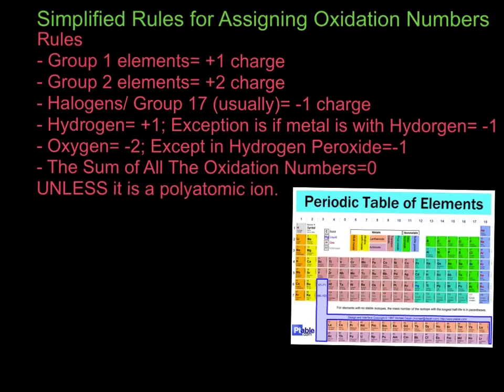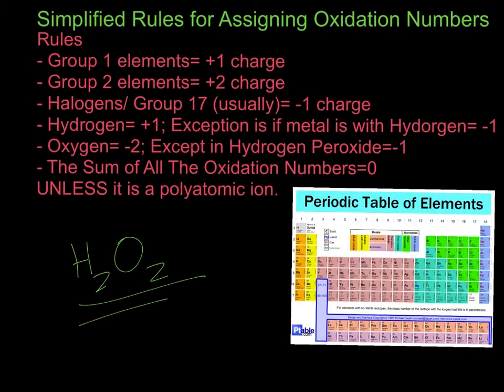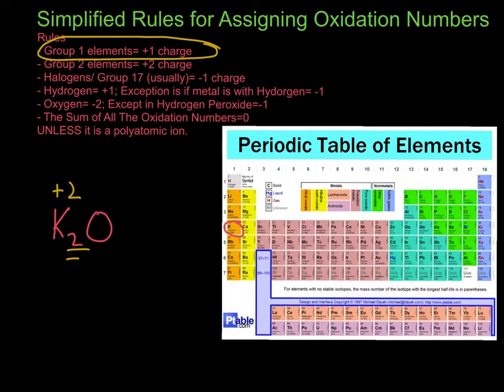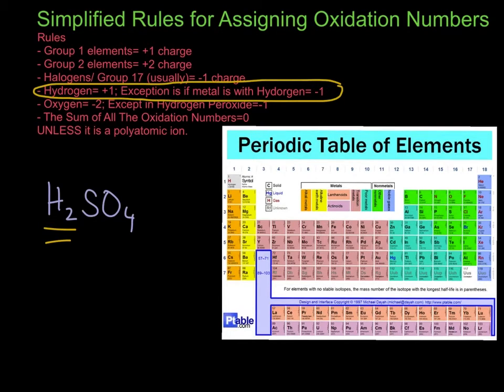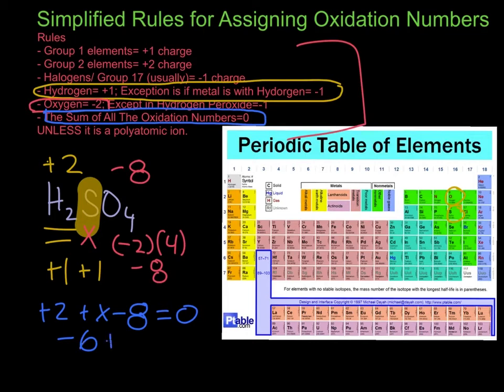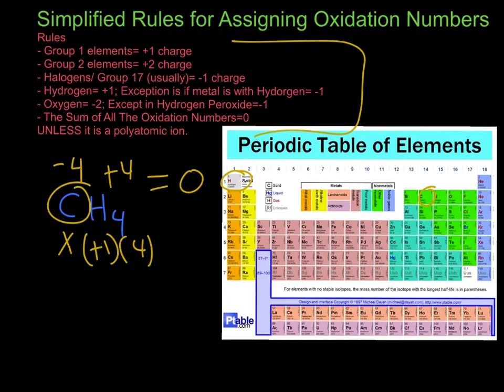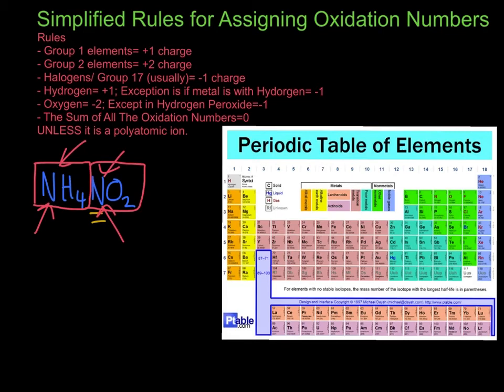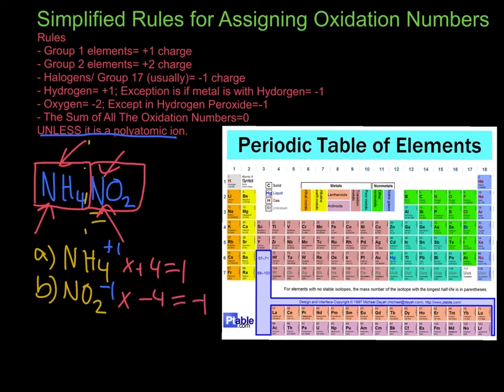Oxidation Numbers Introduction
Presentation by Christopher Zeuthen